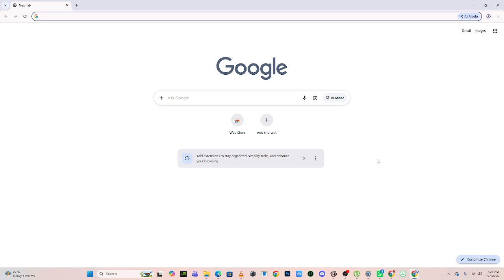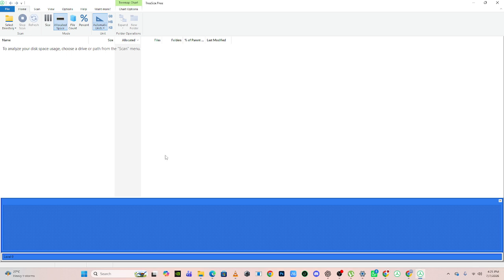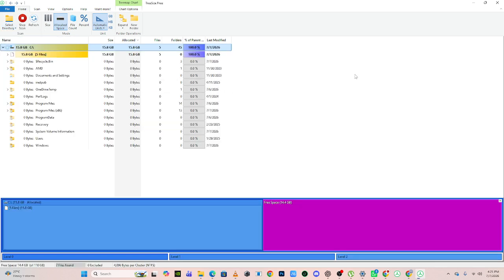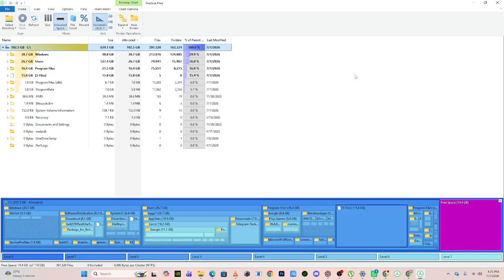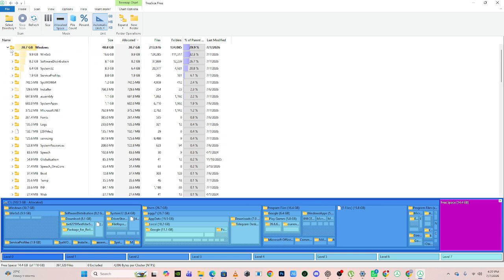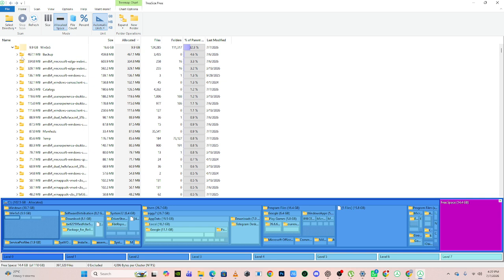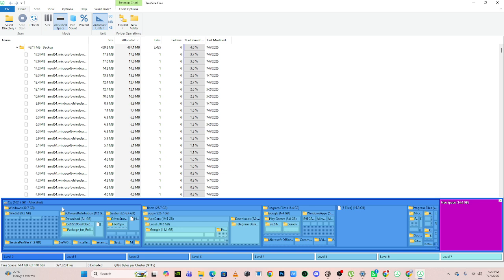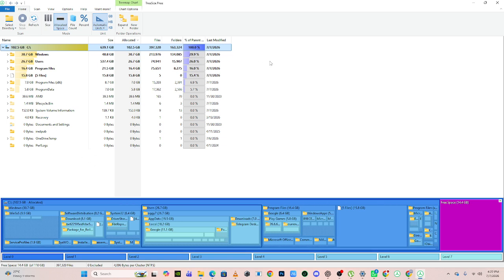How to Find Large Files with TreeSize Free Full Guide 2026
Want to find large files with TreeSize Free? In this Full Guide 2026, you'll learn how to use TreeSize Free on Windows to quickly locate large files that are taking up valuable disk space. Whether you're freeing up storage, cleaning your hard drive, managing SSD space, or organizing files, this step-by-step tutorial covers everything you need to know. Learn how to scan drives, identify the largest files and folders, sort results by size, use filters, analyze storage usage, safely remove unnecessary files, and improve disk organization. You'll also discover tips for optimizing storage, avoiding accidental deletion of important files, improving PC performance, and getting the most out of TreeSize Free. Follow this complete TreeSize Free tutorial to find large files and reclaim storage space efficiently in 2026.